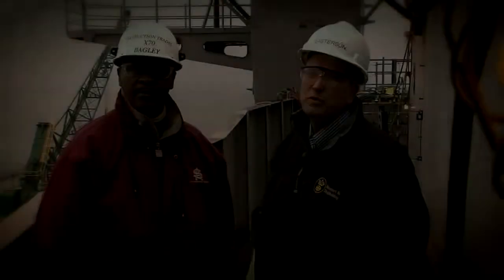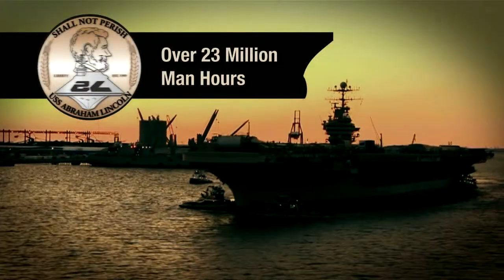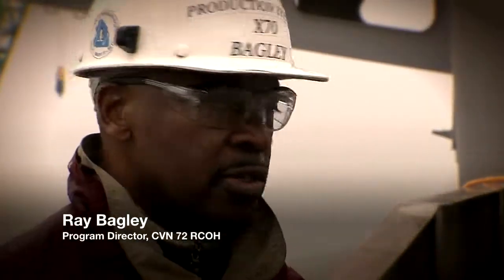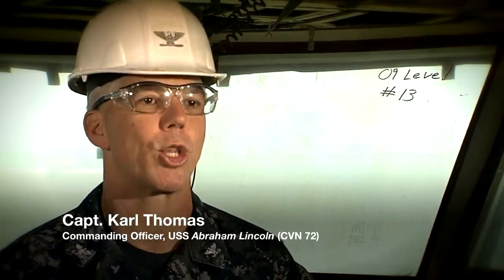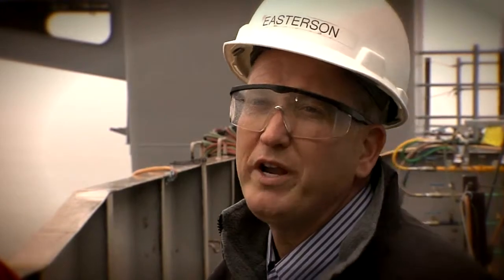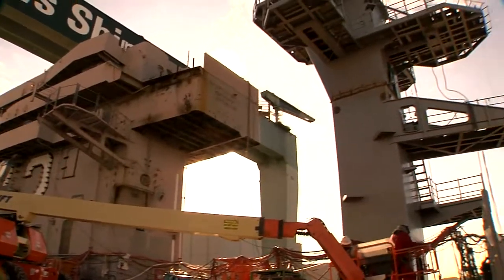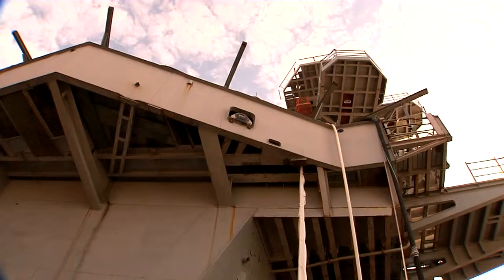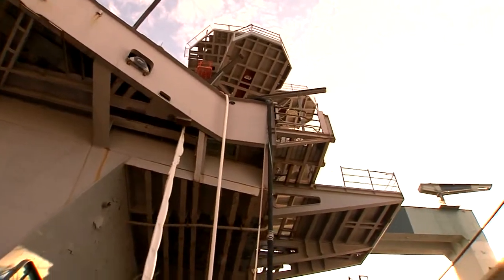USS Abraham Lincoln (CVN 72)